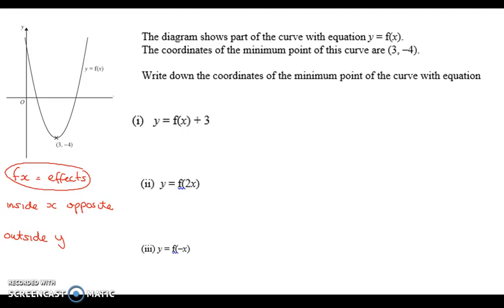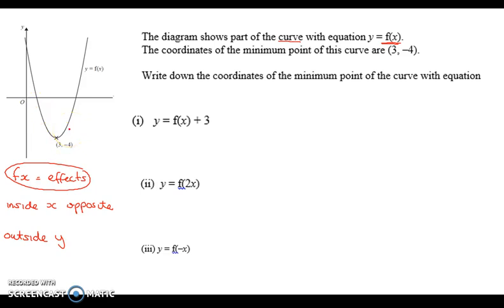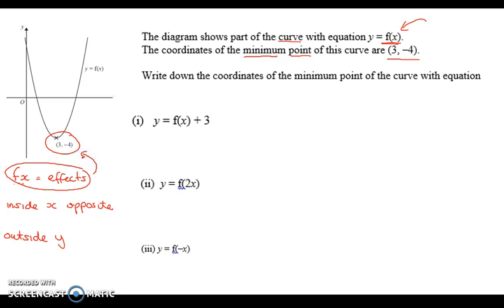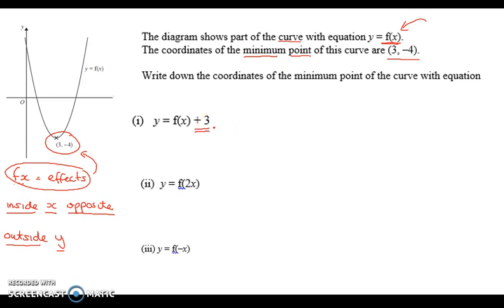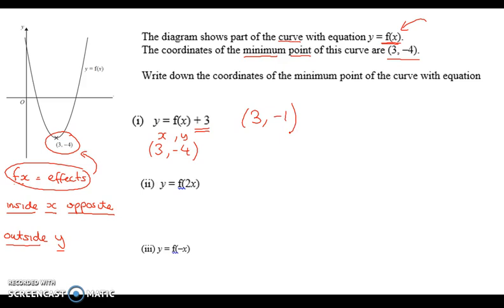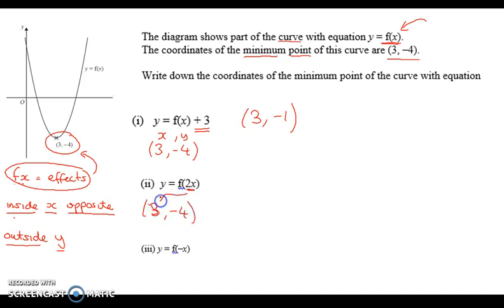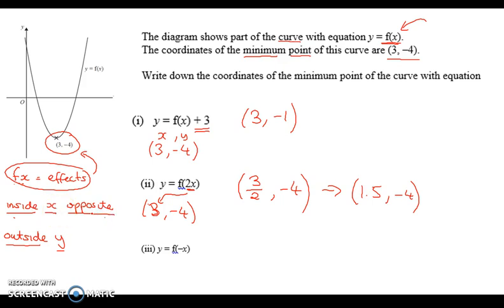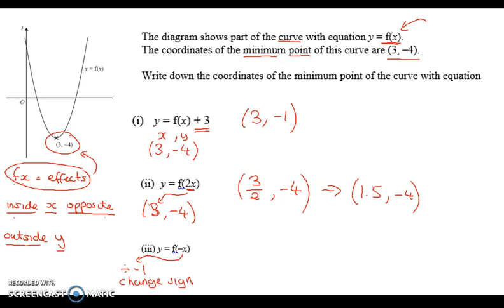Q20 paper 1 GCSE 9 1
Edexcel exam tutorials practise paper set 2